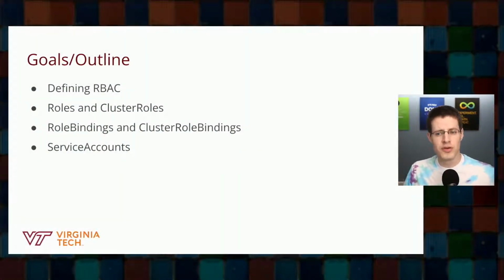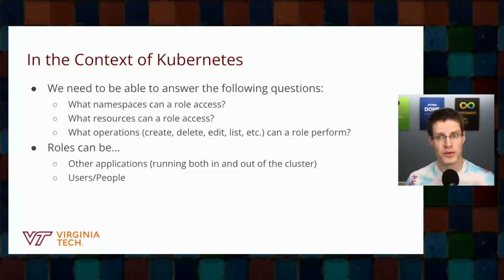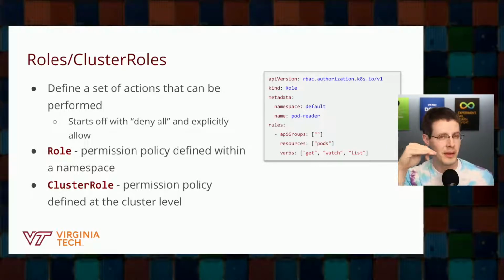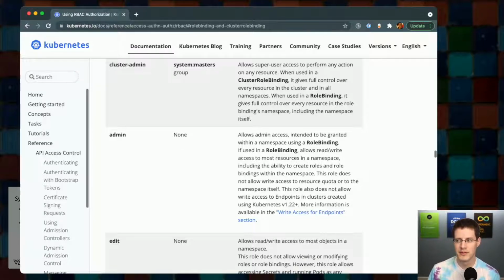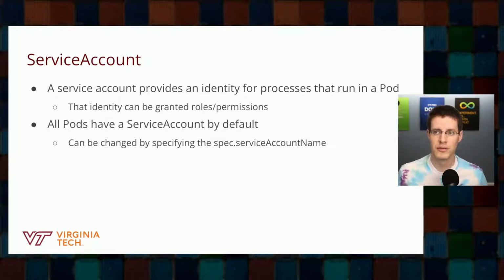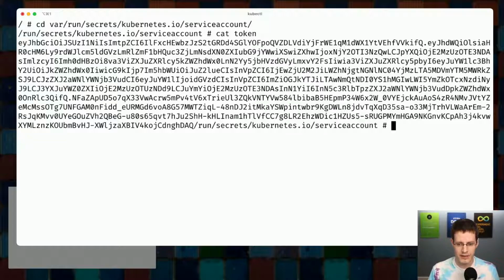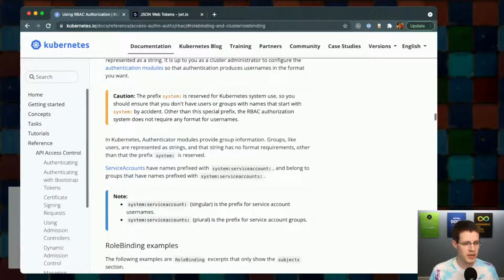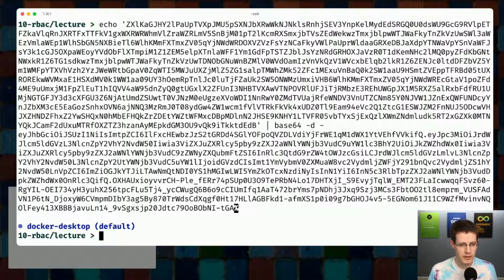F21 - CS2304 - Week 10 - RBAC in Kubernetes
In this lecture, we talk about RBAC and how it fits into Kubernetes!

0:00 - Intro
1:14 - Defining RBAC
8:03 - Roles and ClusterRoles
15:20 - RoleBindings and ClusterRoleBindings
18:12 - ServiceAccounts
20:40 - Demo Time!
33:04 - Recap and Hands-on Overview